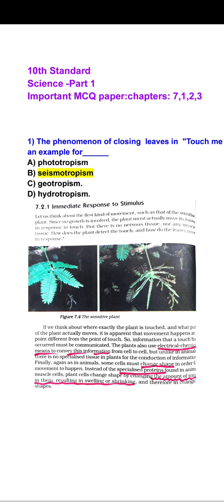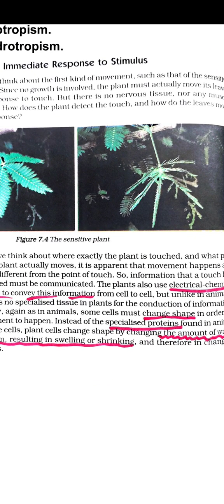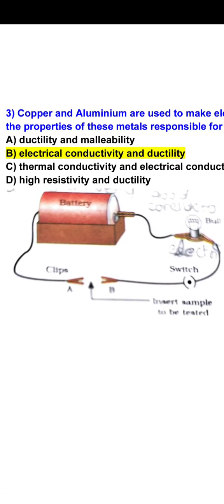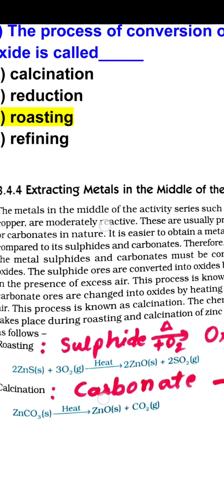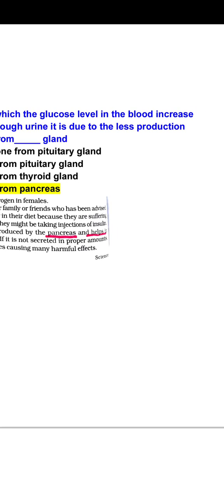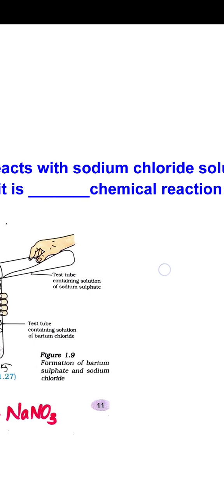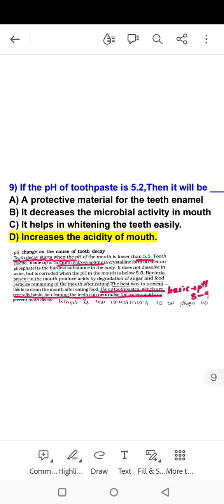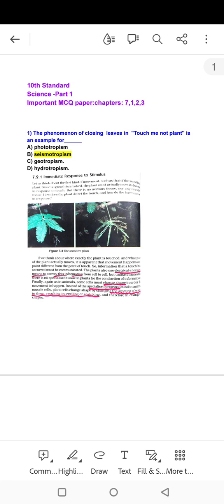10th sci part 1 MCQ questions discussion (1)